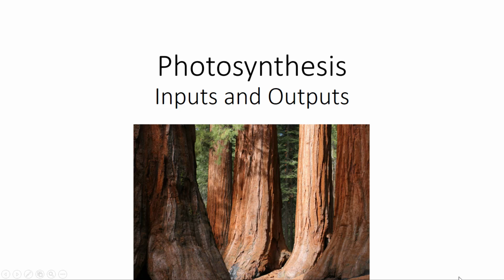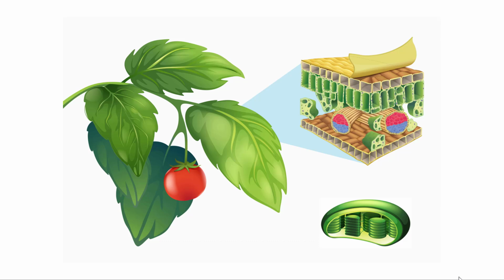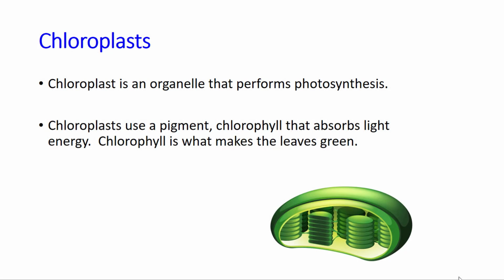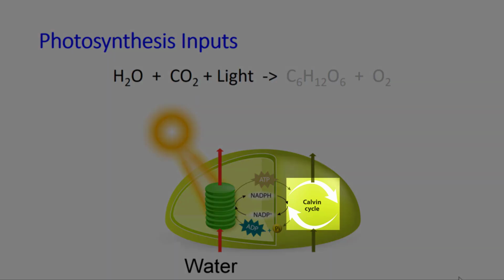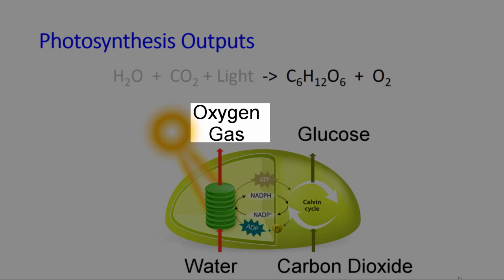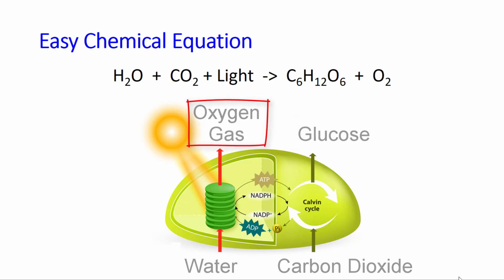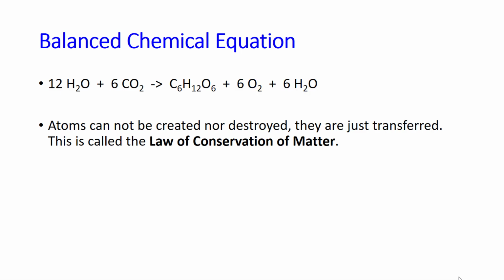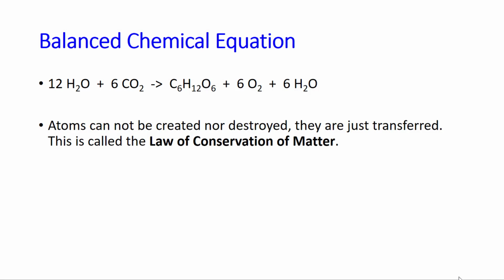Photosynthesis Inputs and Outputs